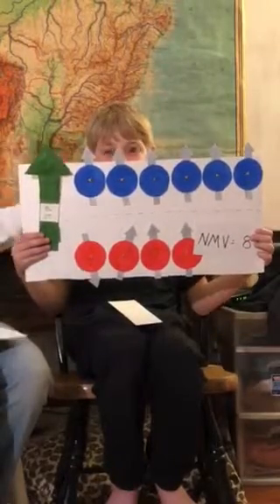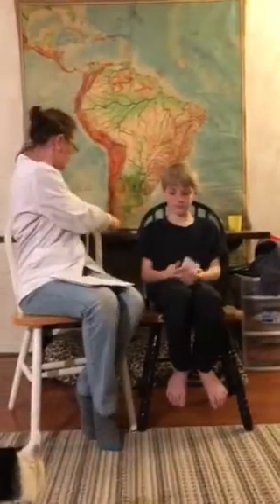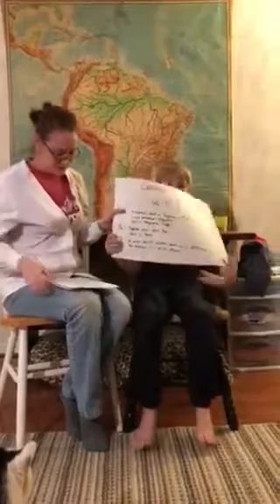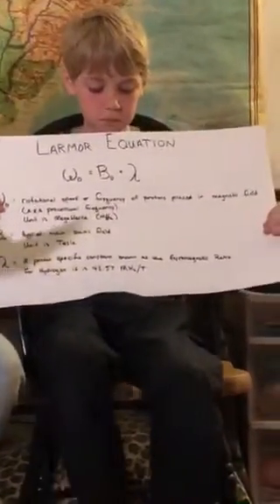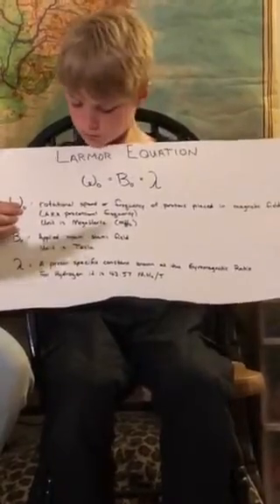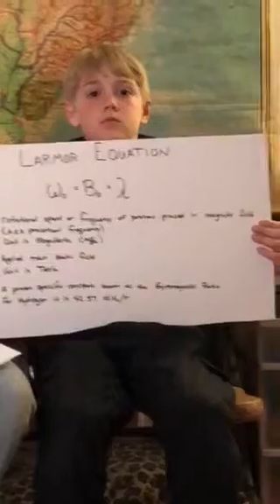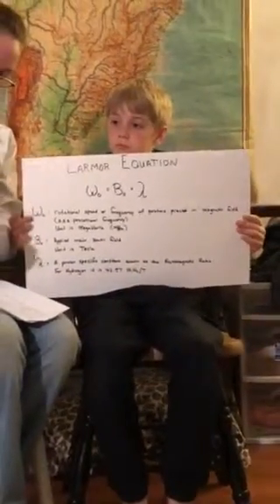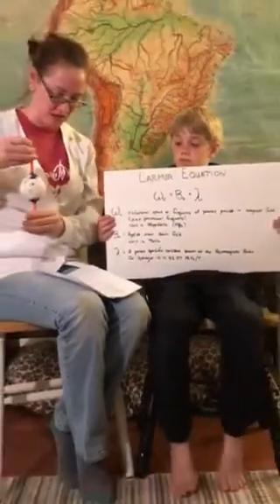Janet Hildreth: Homework 1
1
Hi